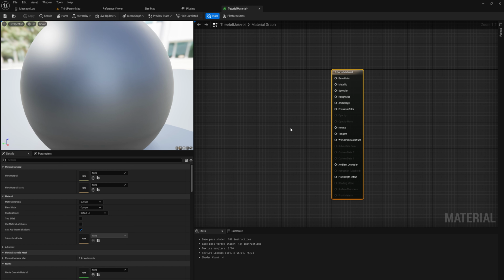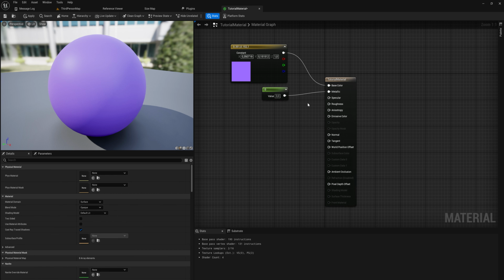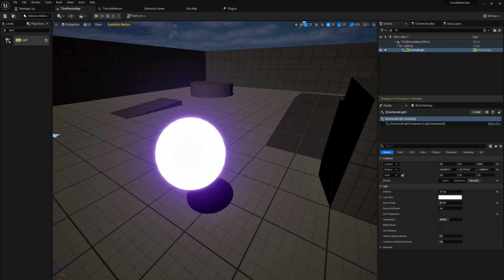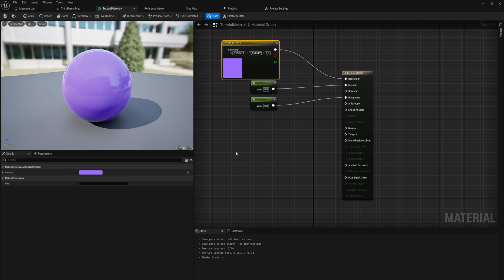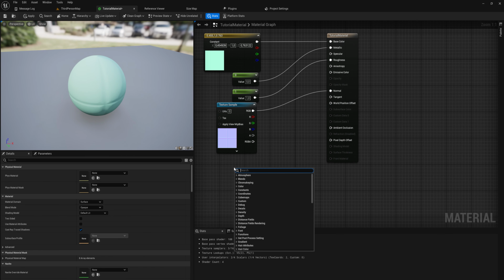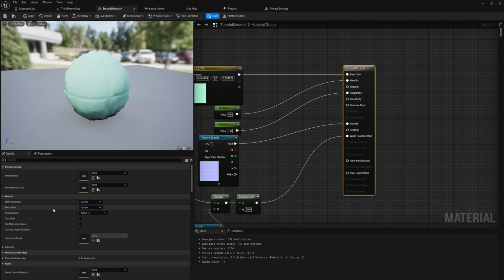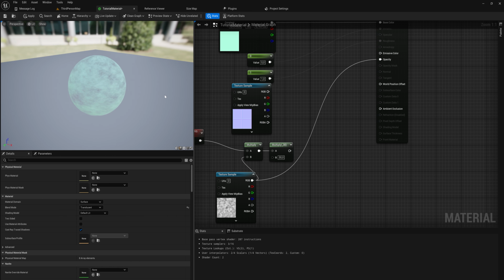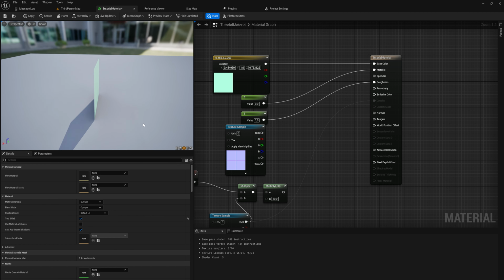Explaining Unreal Material Outputs - Unreal Material Course #1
In this series we'll go over all the important info you need to know to properly get started with unreal engine's material system!